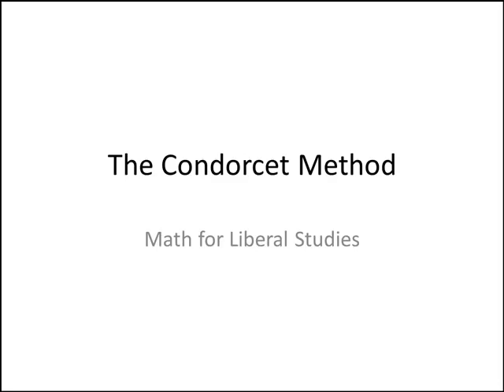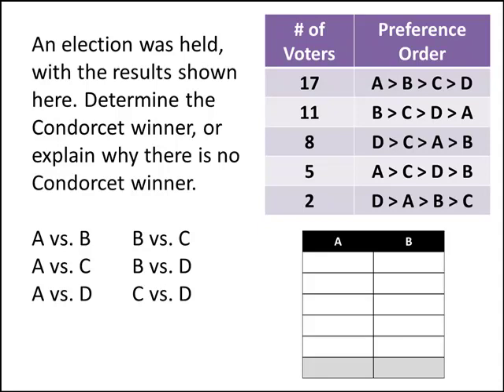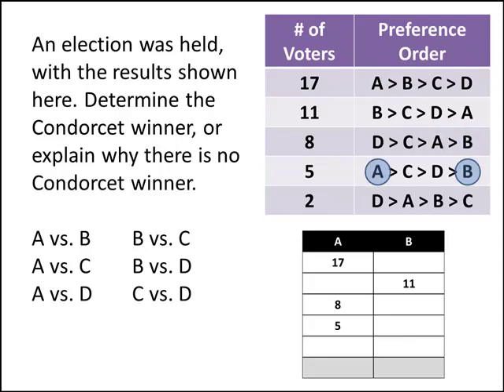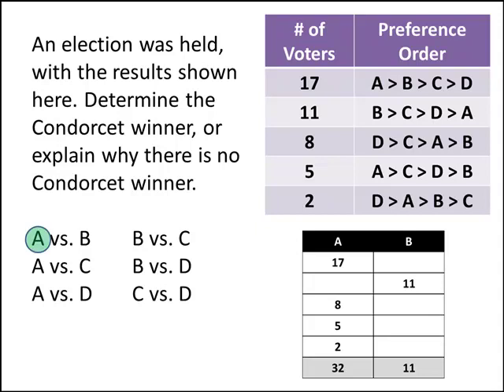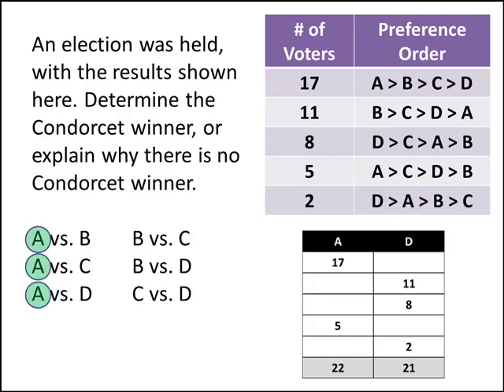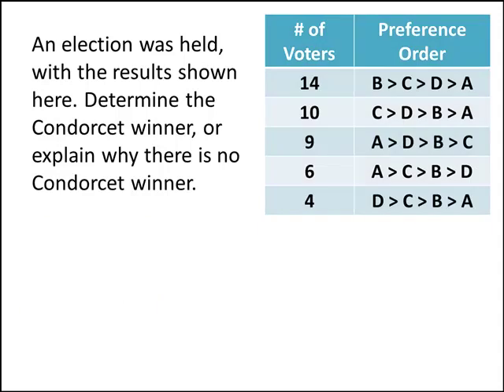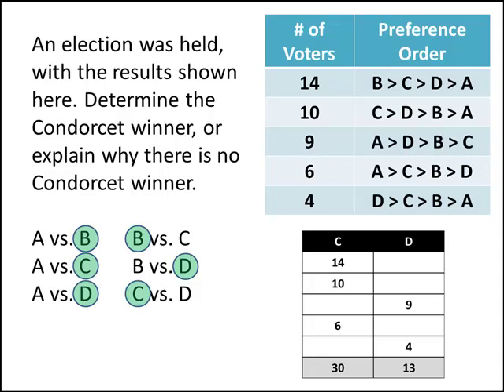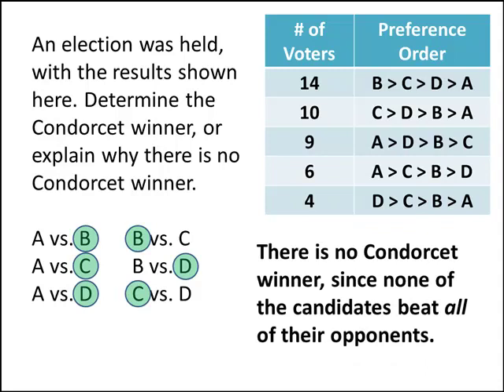Math for Liberal Studies: The Condorcet Method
In this video, we practice finding the Condorcet winner of an election, and explain why sometimes there is no winner.